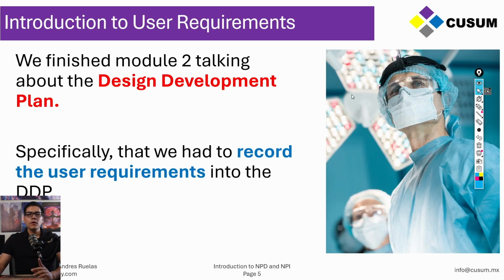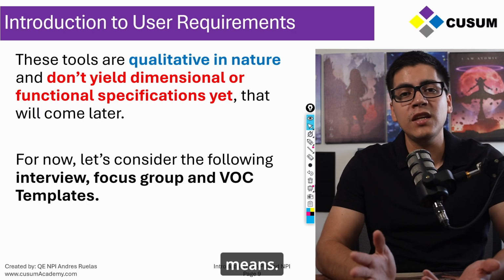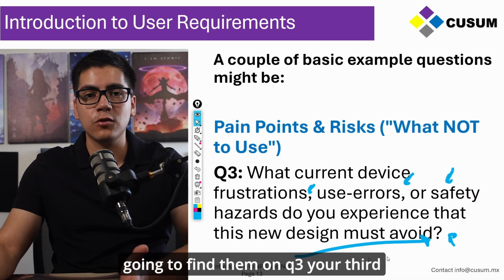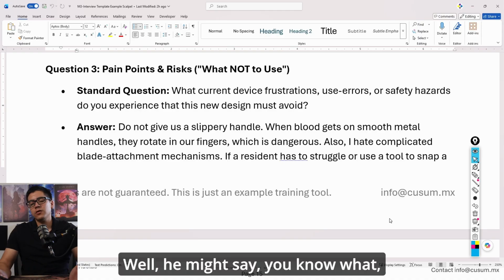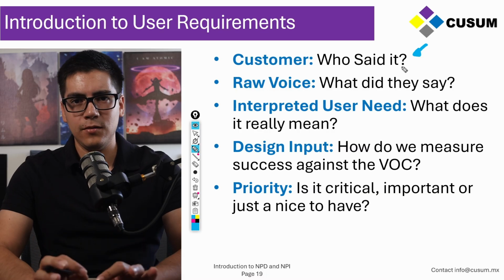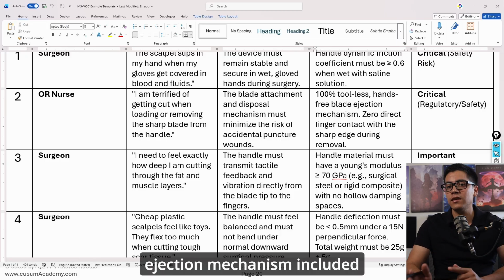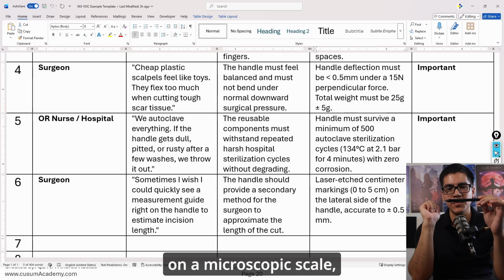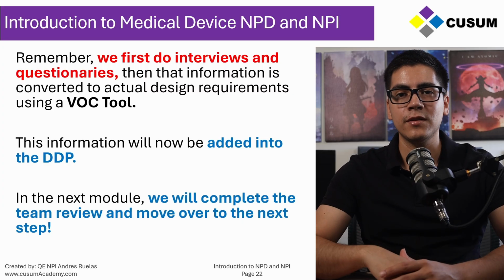Medical Device User Requirements Explained | Voice of the Customer (VOC) | NPD Quality Engineering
How do medical device companies determine what customers actually need before a product is designed?

In this lesson from the Quality Engineering for New Product Development (NPD) & New Product Introduction (NPI) course, you'll learn how Quality Engineers collect, organize, and document User Requirements using the Voice of the Customer (VOC) process.

We'll discuss how customer interviews, focus groups, and VOC activities help transform customer feedback into structured engineering requirements that drive the design of safe and effective medical devices.

In this lesson you'll learn:

✅ What user requirements are in medical device development

✅ Why user requirements evolve throughout a project

✅ The difference between customer wants and engineering requirements

✅ The four major categories of user requirements

✅ How interviews and focus groups are used during New Product Development

✅ Example interview questions for gathering customer requirements

✅ How Voice of the Customer (VOC) supports Design Inputs

This lesson is intended for:

• Quality Engineers

• Design Engineers

• Manufacturing Engineers

• Process Engineers

• Validation Engineers

• Regulatory Engineers

• Biomedical Engineers

• Engineering students interested in the Medical Device industry

Video Chapters

00:00 Introduction

00:43 What are User Requirements?

01:56 Four Categories of User Requirements

03:01 Collecting the Voice of the Customer (VOC)

03:48 Qualitative vs Quantitative Feedback

04:44 Conducting Customer Interviews

05:44 Four Essential Interview Questions

08:59 Example User Requirement Interview

13:31 Why Structured Interviews Matter

13:48 Organizing Customer Requirements

14:08 Introduction to the Voice of the Customer (VOC) Tool